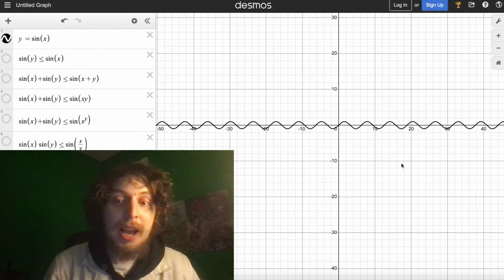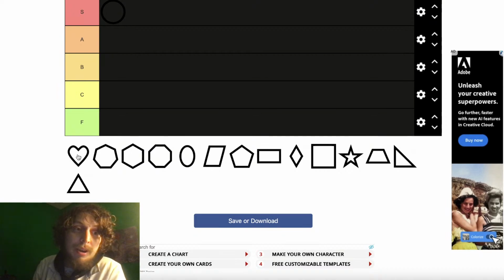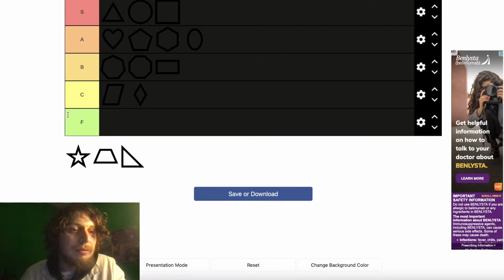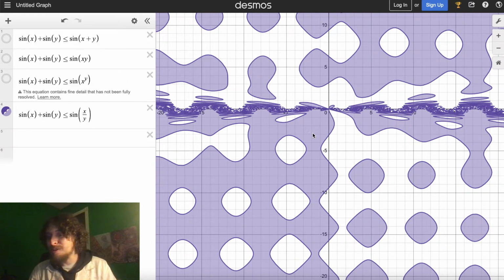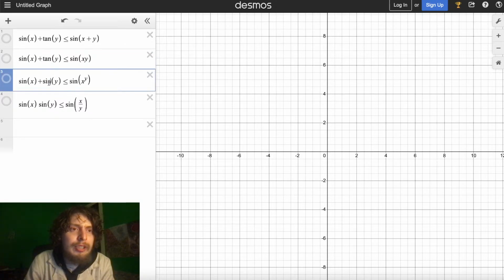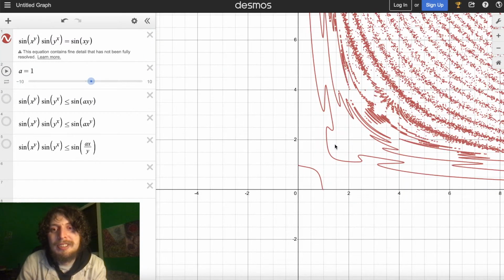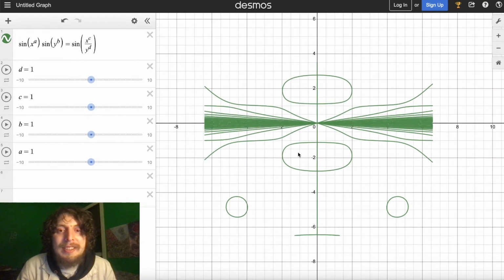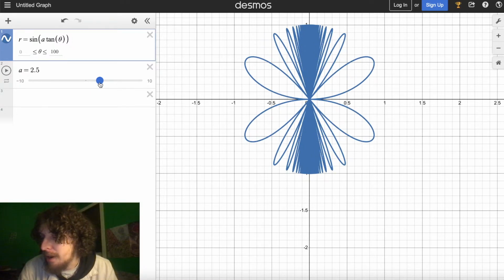Making Crazy Landscapes From Equations (and Ranking Shapes on a Tier List)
In this live video, I ranked some classic shapes on a tier list for fun, and then showed some crazy shapes and landscapes from graphs on Desmos.